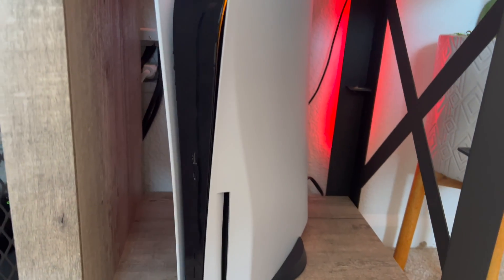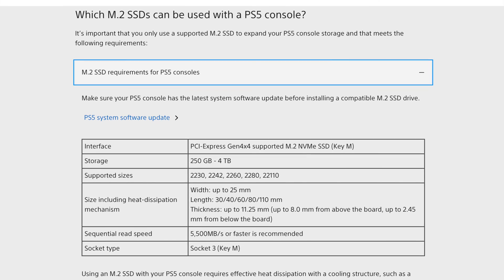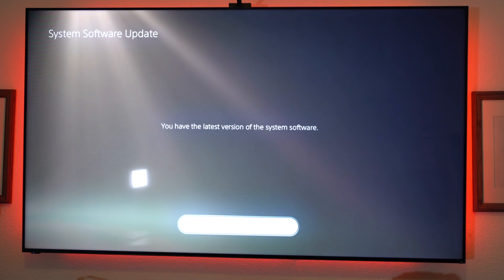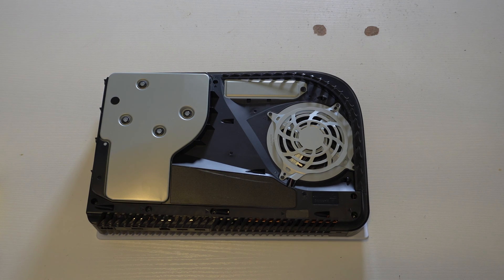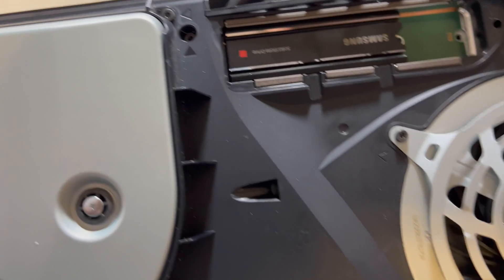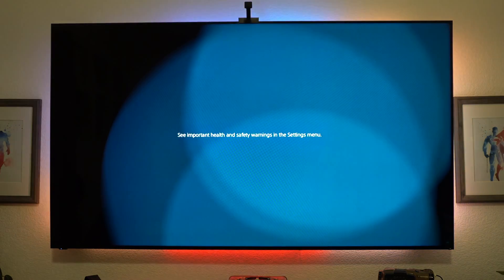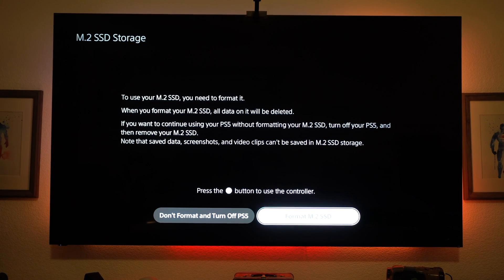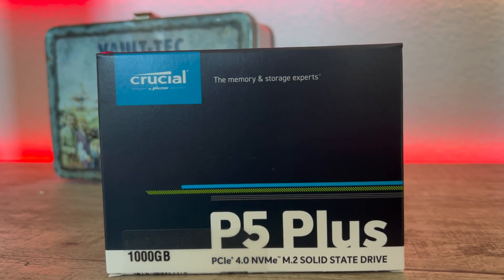PS5 Best M.2 SSD - Samsung 980 Pro VS Crucial P5 Plus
installing an M.2 SSD in our PS5 to make it much powerful than ever before, give it more storage but we found out something interesting while filming.
➖➖➖➖➖➖Parts link ➖➖➖➖➖➖
Amazon Links
Crucial P5 Plus
Samsung 980 pro heatsink
heatsink 2280, Double-Sided Heat Sink
PlayStation 5

➖➖➖➖➖➖Time Stamps ➖➖➖➖➖➖
[00:00] Intro
[01:04] PS Specs Requirements
[02:15]  Install guide, Preparing your PlayStation
[02:45] Opening up your PlayStation
[05:30] Resemble your PlayStation
[05:50] Formating M.2 SSD
[06:20] Moving Storage
[07:05] Samsung conclusion
[07:35] crucial performance numbers
[08:15] Heatsink
[08:40] Conclusion
[09:00] Outro

Picture Fames on the wall by Displate -